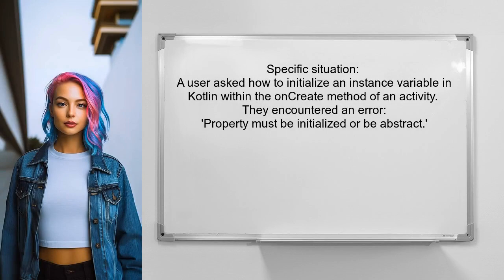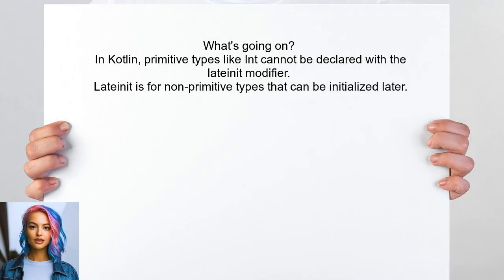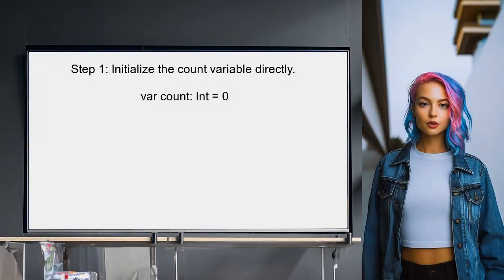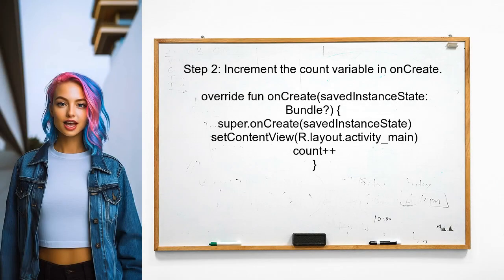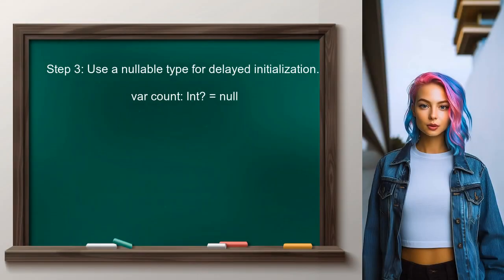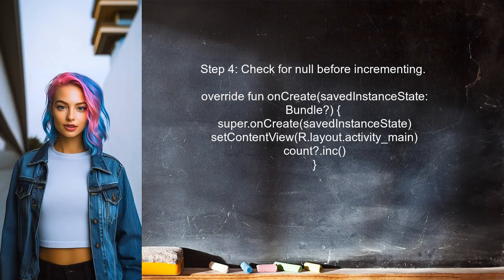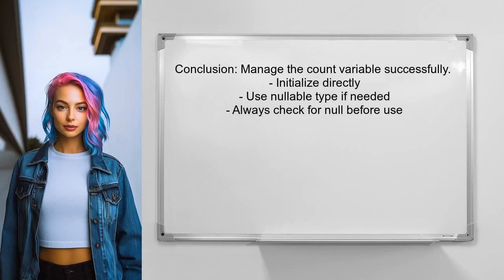Understanding Kotlin's Lateinit Modifier: Why It Can't Be Used with Primitives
In this video, we delve into Kotlin's lateinit modifier, a powerful feature that allows developers to declare non-null properties without initializing them immediately. However, there's a catch: lateinit cannot be used with primitive types. Join us as we explore the reasons behind this limitation, its implications for your code, and how to effectively work with Kotlin's type system to ensure robust and efficient programming practices.

Today's Topic: Understanding Kotlin's Lateinit Modifier: Why It Can't Be Used with Primitives

Related to: kotlin, lateinit, lateinitmodifier, kotlinprimitives, kotlinprogramming, kotlinbasics, kotlintutorial, androiddevelopment, kotlinbestpractices, nullsafety, kotlinvariables, kotlinfeatures, kotlintips, kotlinforbeginners, kotlinlanguage, softwaredevelopment, mobiledevelopment, programmingconcepts, object-orientedprogramming,